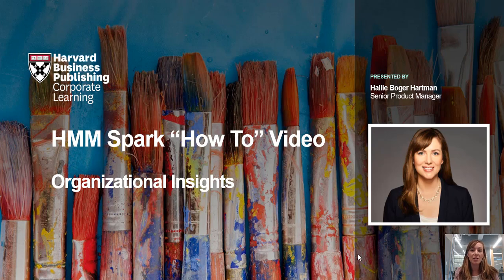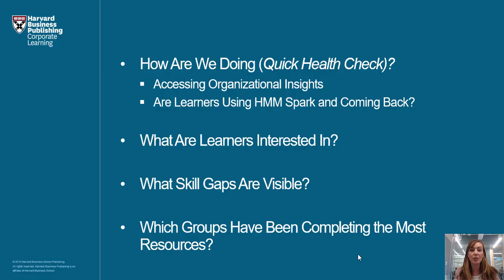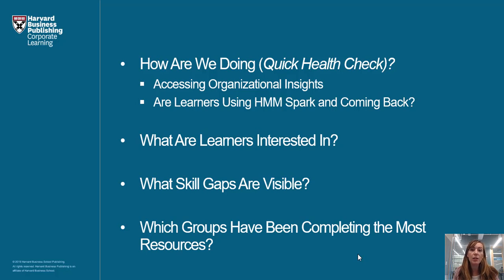Introduction to Organizational Insights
Overviews topics of organizational insights in Harvard ManageMentor Spark